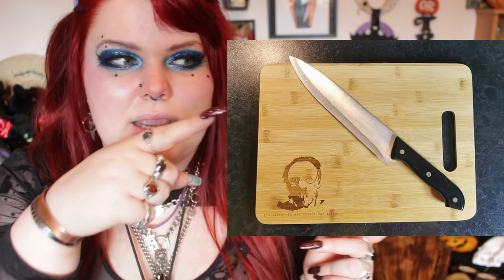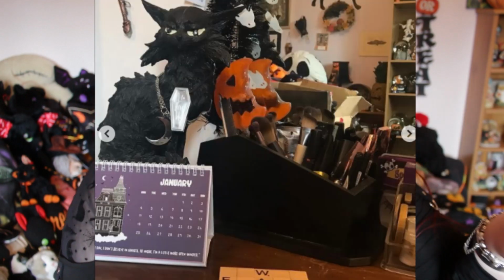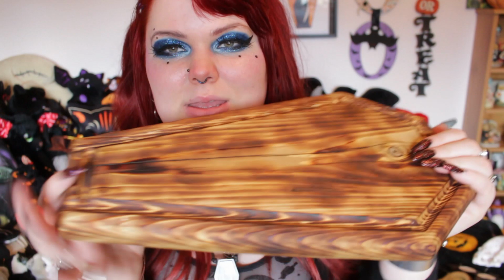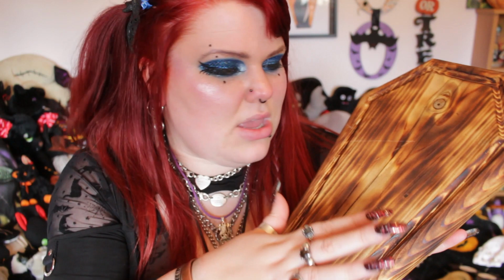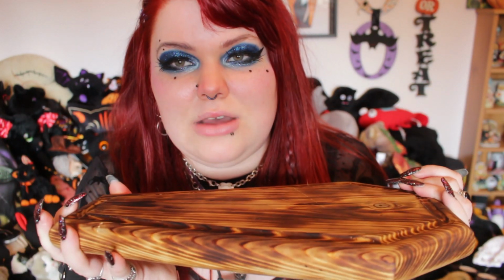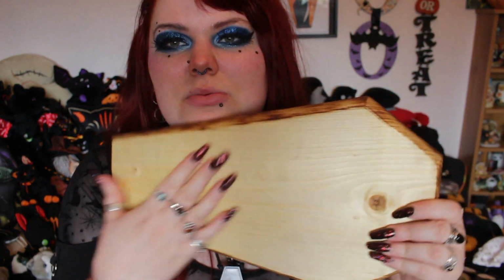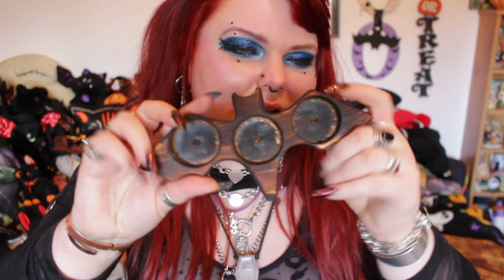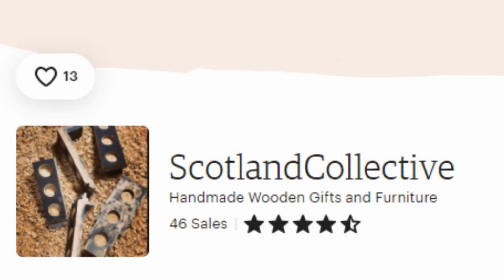Scotland Collective - Spooky Wooden Homeware Etsy Haul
Gothic Handmade Wooden Homeware by Scotland Collective

🎃 Scotland Collective
💻 ETSY STORE

🦇 STUFF MENTIONED
🦇 COFFIN CHOPPING BOARD
🦇 TEALIGHT HOLDER: They are now in stock 🦇 Trick or Treat Yourself

👻 COLLECTIF mesh top
👻 Killstar Dress
👻 Tiffany & Co Heart Tag Choker
👻Glitter Eyeshadow: Inspire Cosmetics
👻Spiderweb Eyelashes: Boots (Fright Night)